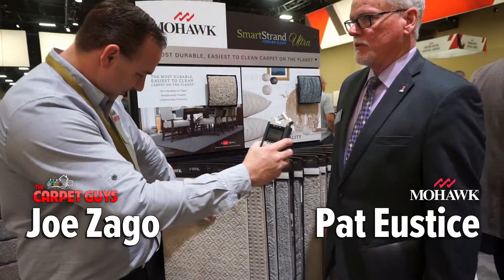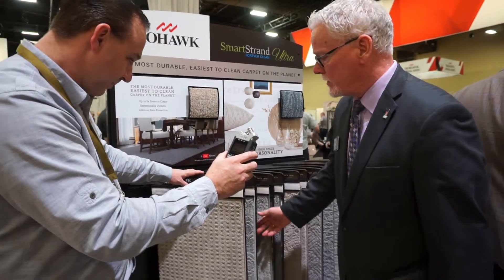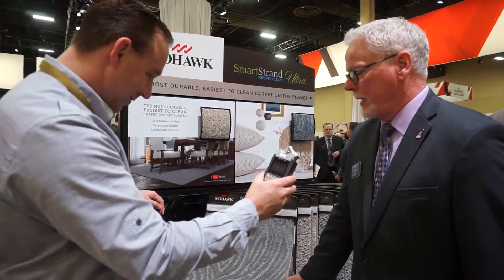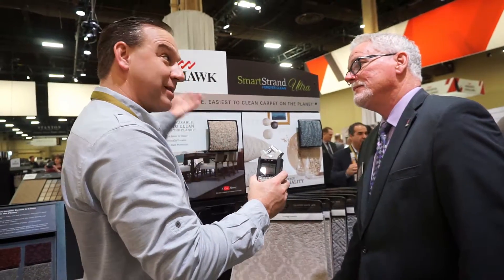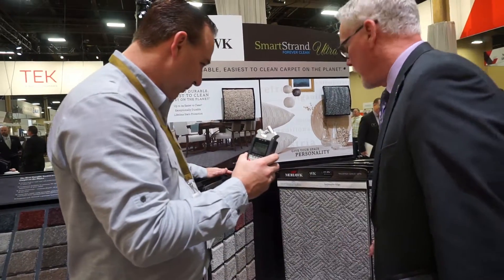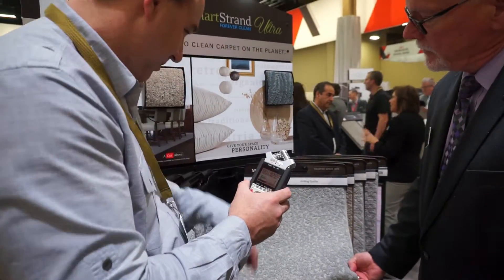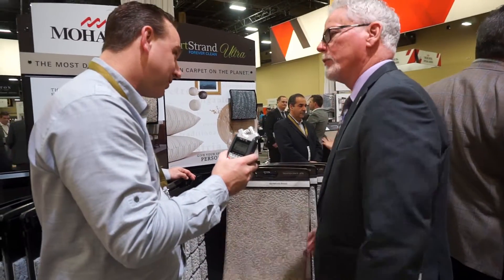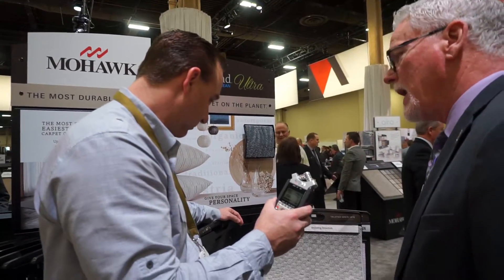Endless Patterns, Endless Possibilities: Mohawk Patterned Carpet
With the wide array of patterns Mohawk incorporates into their carpeting, there's sure to be a color and pattern to meet any design scheme desires you may have for your home. Watch Pat Eustice guide Joe Zago through some of the most popular patterns coming up this year.